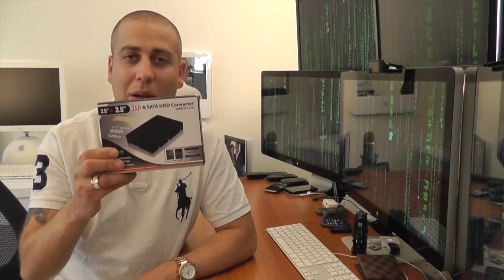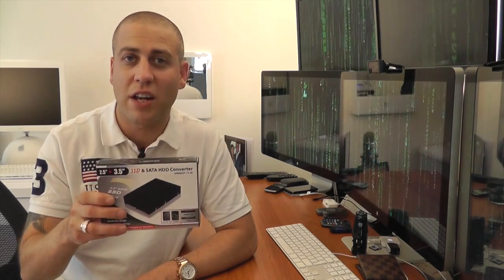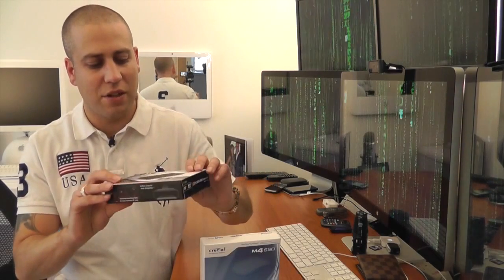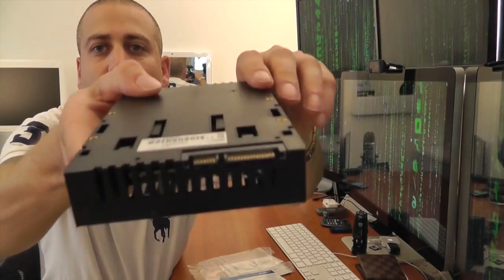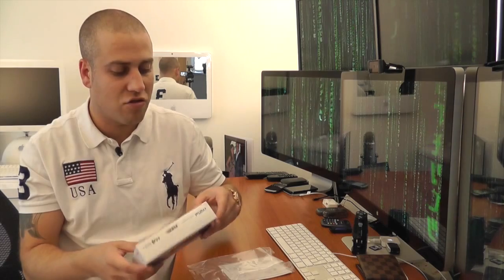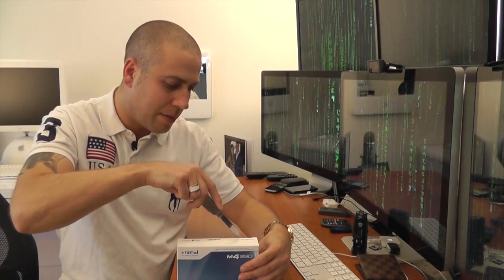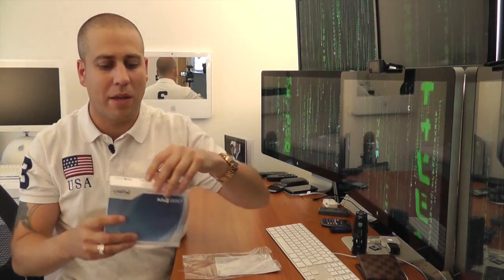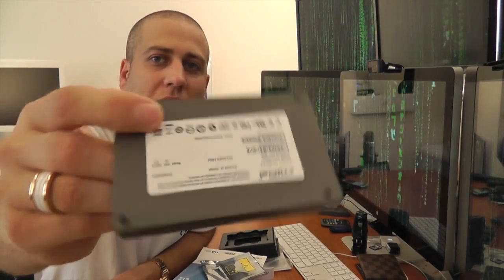Crucial M4 512gb SSD & IcyDock 2.5 - 3.5" Converter Unboxing